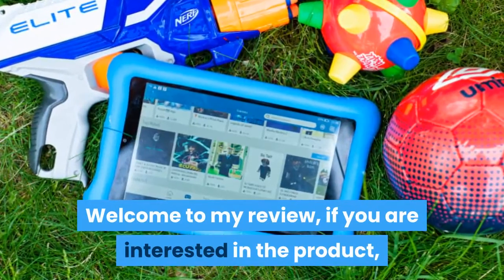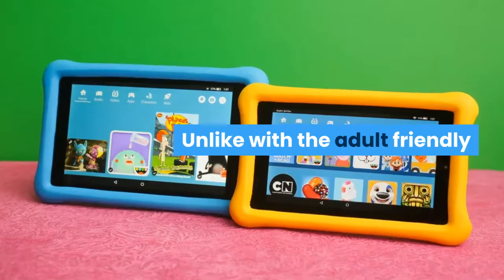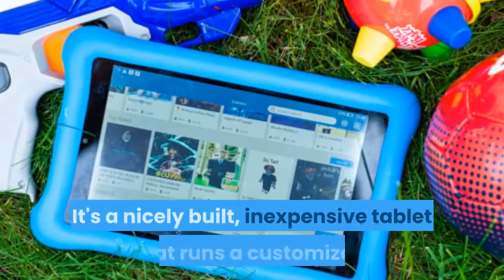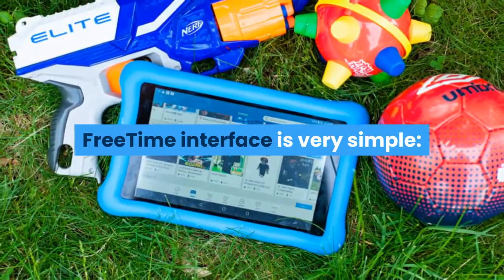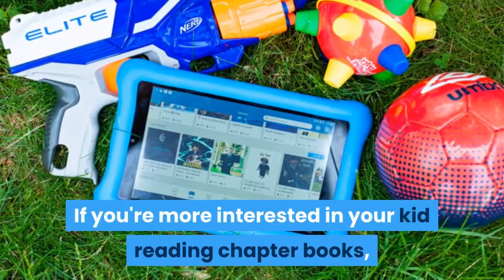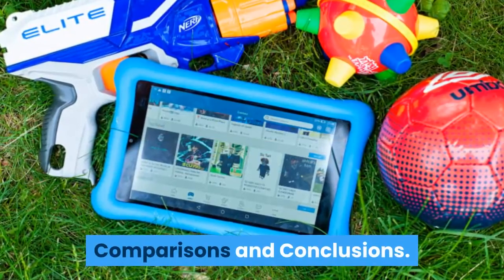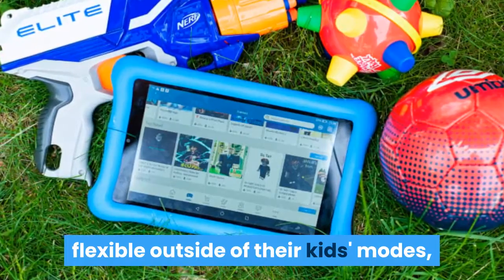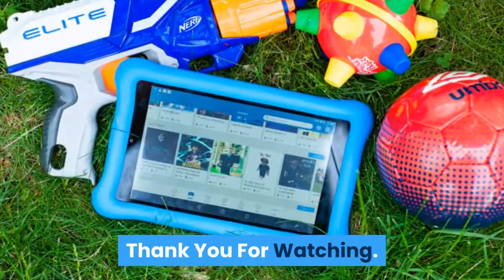Amazon Fire 7 Kids Edition Review 2020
The included 1 year of Amazon FreeTime Unlimited gives your kids access to over 20,000 apps, games, books, videos, audiobooks, and educational content from PBS Kids, Nickelodeon, Disney, and more. Your subscription will then automatically renew every month starting at just $2.99 per month plus applicable tax. You may cancel at any time by visiting the Amazon Parent Dashboard or contacting Customer Service.
Create screen time limits, set educational goals, and filter content with easy-to-use parental controls.
Stream through Wi-Fi or view downloaded content on the go with 16 GB of internal storage and up to 7 hours of reading, browsing the web, watching video, and listening to music. Add a microSD card for up to 512 GB of expandable storage.